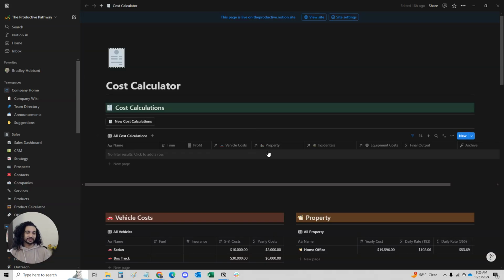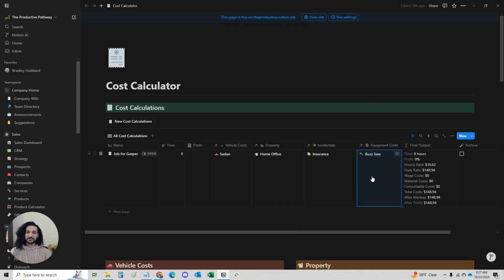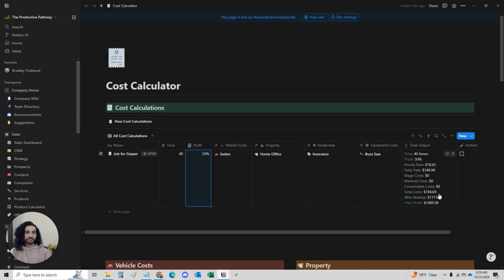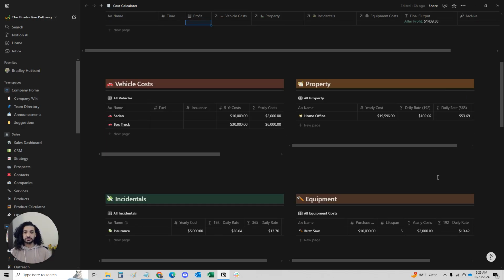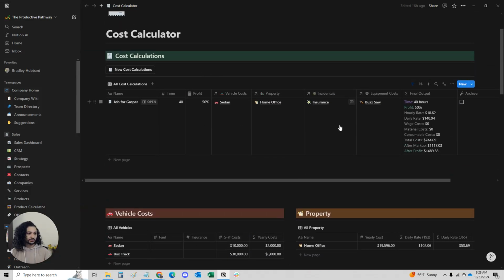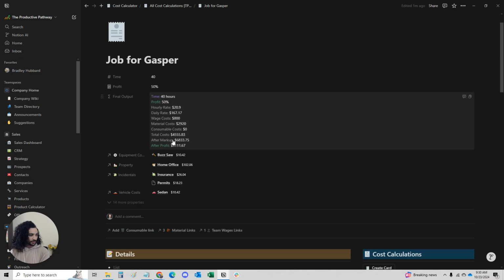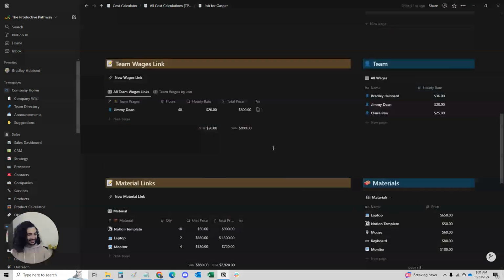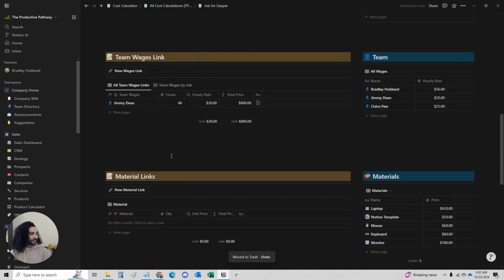The Notion Cost Calculator For Precise Bidding and Project Financials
Knowing your real numbers is the difference between staying busy and actually making money. I built a Notion cost calculator that removes the guesswork and shows exactly what each job costs—down to the hour, the vehicle, and the smallest consumable.

This system makes pricing clear, repeatable, and defensible so you always know what you need to charge to stay profitable—whether you’re solo or running a team.

- How to calculate true job costs using time, labor, equipment, and incidentals
- The real difference between markup and profit (and why most people get it wrong)
- How to price jobs confidently without undercutting yourself

Once you understand your real costs, pricing stops being stressful and starts being strategic.

That’s why this matters—most people aren’t losing money because they’re bad at their work, they’re losing money because they don’t know their numbers.

If you have any questions, drop them in the comments below. 👇

*Timestamps:*
0:00 - Intro and overview of the cost calculator
0:18 - Creating a new job cost and tracking hours
0:35 - Daily rates for vehicles, office, and equipment
0:59 - Scaling costs from daily to multi-day jobs
1:08 - Markup vs profit explained (and why it matters)
1:55 - Breaking down yearly costs into daily rates
2:30 - Adding incidentals like permits
3:03 - Labor costs with team members
3:32 - Material vs consumable costs
4:34 - Calculating total cost and required pricing
5:04 - Pricing when working solo
5:57 - Final thoughts on accurate pricing

Check out the resources above and see if there’s something you can use today.